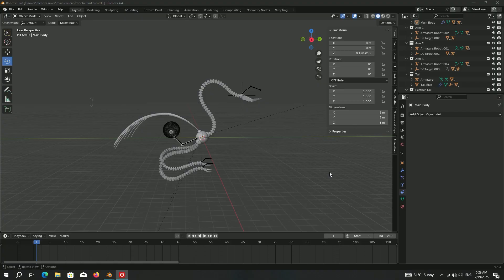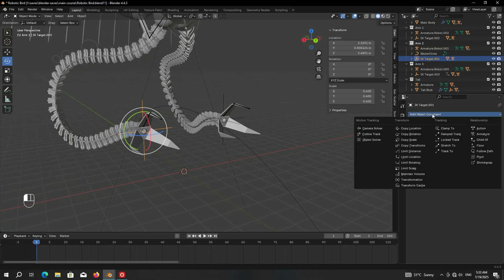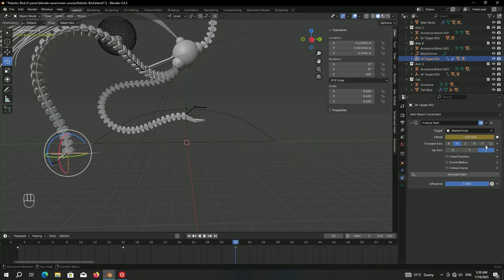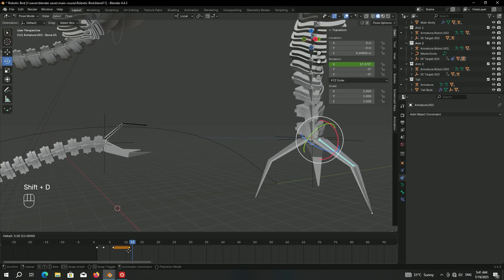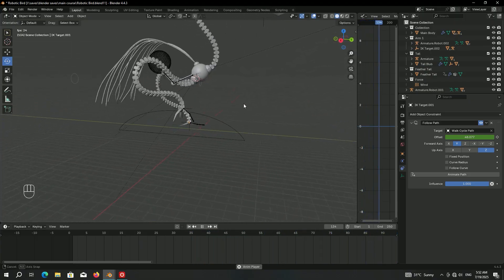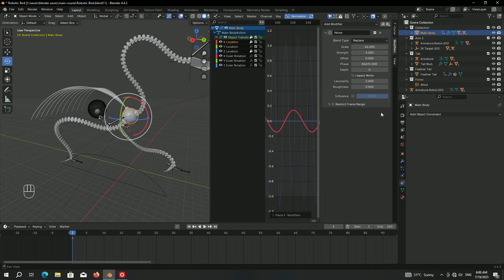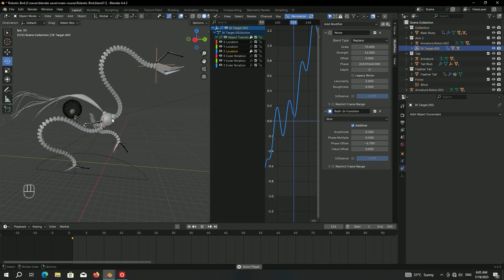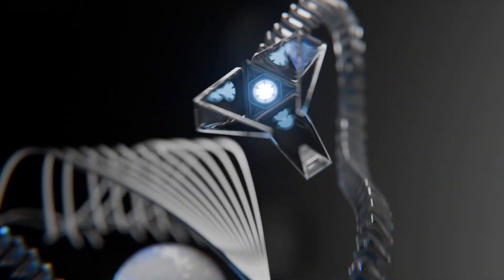Animating the Robotic Bird in Blender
In Part 3 of the Robotic Bird series, we finally bring our mechanical creature to life through smooth, controlled, and fully procedural animation in Blender! 🦾⚙️

This episode focuses on building natural robotic motion using a clean workflow that combines keyframes, constraints, cycles, and noise modifiers.

What you’ll learn in this video:

• Animating the robotic claws
– Creating the guiding path
– Setting up Follow Path constraints
– Offsetting both arms for variation

• Adding realistic claw grip motion
– Keyframing the bones
– Looping animations with Cycles modifiers
– Timing the opening & closing movement

• Making the whole rig come alive
– Procedural body motion using Noise
– Layering Built-In Function modifiers
– Adding subtle realism to the main body and arms

• Final animation polish
– Adjusting IK targets
– Animating the big arm & secondary blobs
– Ensuring smooth interaction across all parts

By the end, your Robotic Bird will have fluid, cinematic mechanical motion, fully ready for environment building in the next episode.

📥 Free Assets

⏱️ Timestamps

0:00 – Intro
0:18 – Arm & body animation setup
1:30 – Creating the claw path
3:00 – Follow Path & adjustments
5:00 – Claw keyframing
7:00 – Looping with cycles
9:00 – Procedural body motion
12:00 – Animating the big arm
15:00 – Final movement & polish